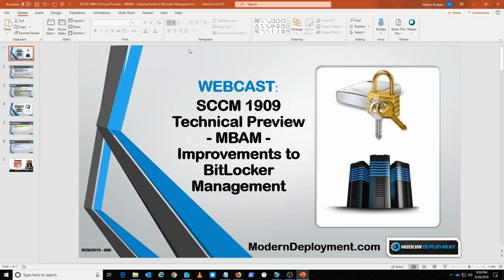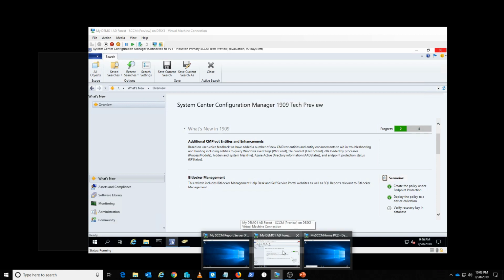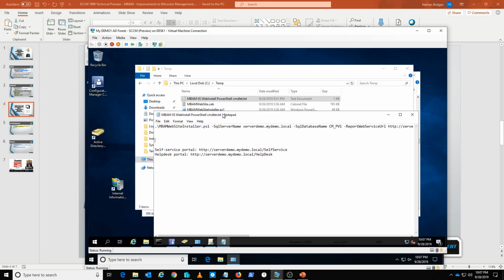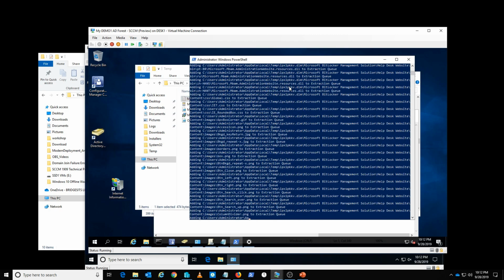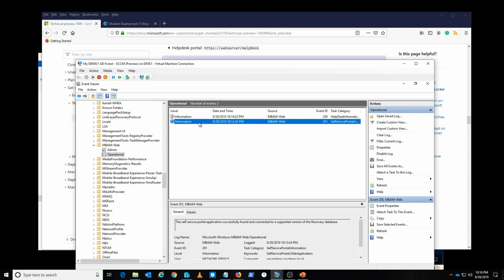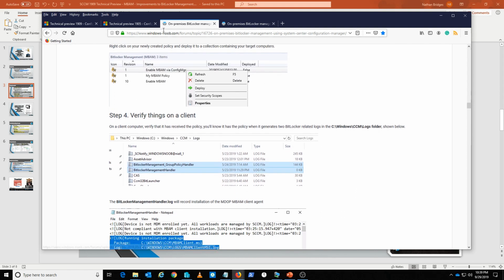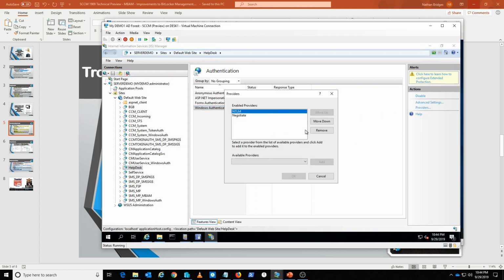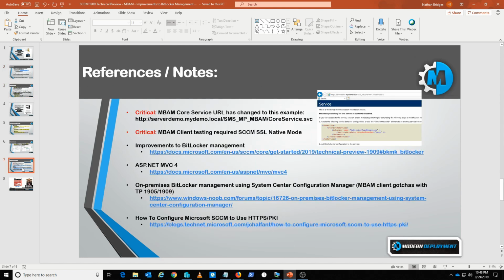SCCM 1909 Technical Preview - MBAM - Improvements to BitLocker Management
A deep-dive and demo walk-through of SCCM 1909 MBAM Improvements to Bitlocker Management. This video reviews the newly released SCCM MBAM native features for SelfService and Helpdesk Web portals, WebInstaller PowerShell script and more.

Click on the timecodes below to jump to a specific topic of the video.
1:27 Agenda

2:51 Requirements for SCCM MBAM

22:40 IMPORTANT NOTE: MBAM Client Validation Requires SCCM SSL Native Mode

5:26 Demo (Start)

6:58 MBAM Client Policy

9:14 Prerequisite Steps

10:14 MBAM WebSiteInstaller PowerShell Script

11:08 MBAM Active Directory Group Creation

13:07 MBAM SCCM Reports

15:01 Run MBAM PowerShell Script

16:22 Validate MBAM HelpDesk/SelfService Sites

18:46 MBAM Log File / Event Viewer Validation

26:28 IIS WebInstall Windows Authenication FQDN Known Issue

References:

Critical: MBAM Core Service URL has changed to this example: serverdemo.mydemo.local/SMS_MP_MBAM/CoreService.svc

Critical: MBAM Client testing required SCCM SSL Native Mode

On-premises BitLocker management using System Center Configuration Manager (MBAM client gotchas with TP 1905/1909)

Nathan Bridges
Founder of Modern Deployment IT Blog
Hi, I'm Nathan! I write solid video tutorials on Microsoft SCCM, MDT, Azure Cloud services, Intune MDM, Windows OS deployment, Windows 10 modernization, and other IT management topics.

Thanks!!!